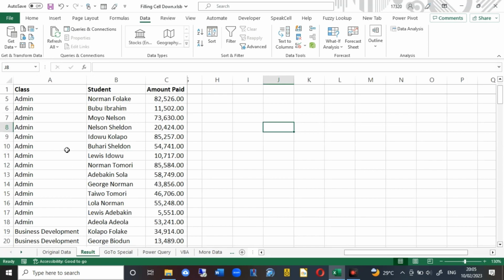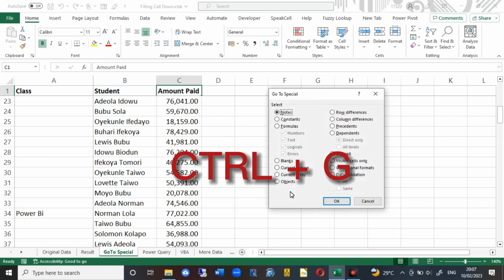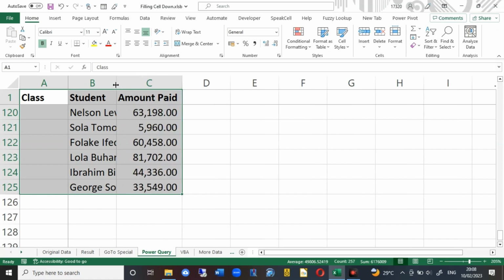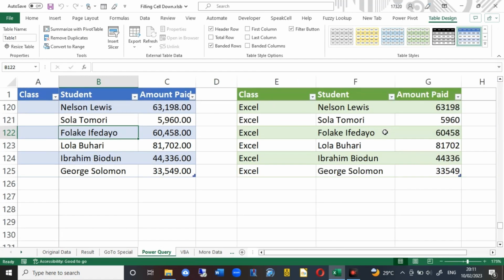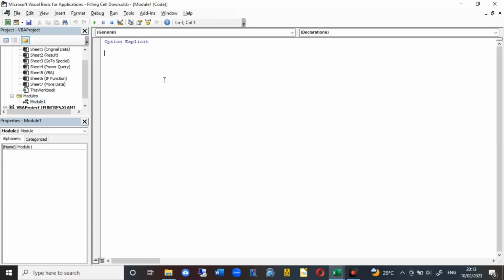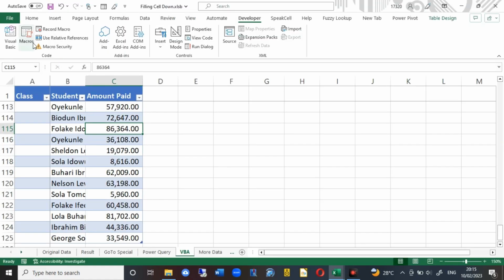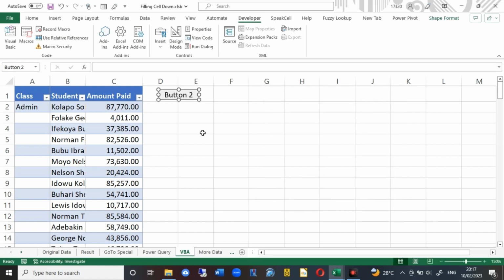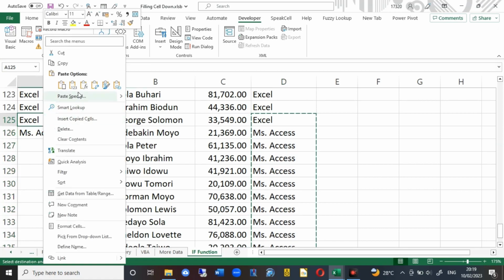Maximizing Productivity How to Quickly Fill Blank Cells in Your Data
Blank cells and how to fill them up have been known to be a headache for most people working with data. Worry no more! In this video, you will learn four effective methods to overcome this challenge.